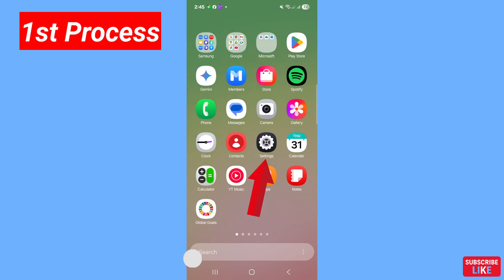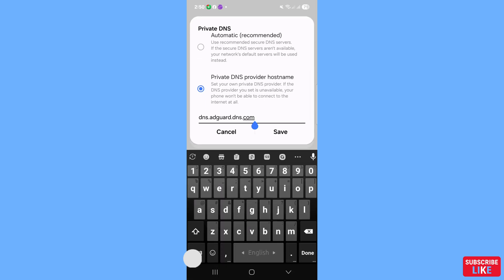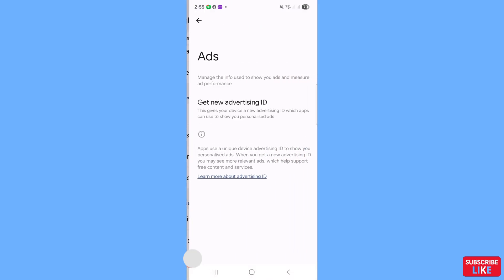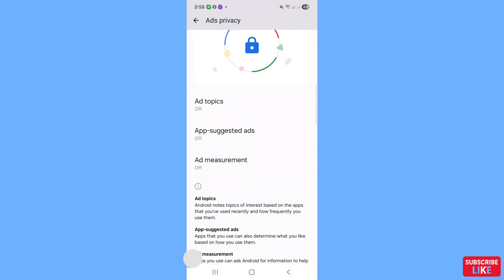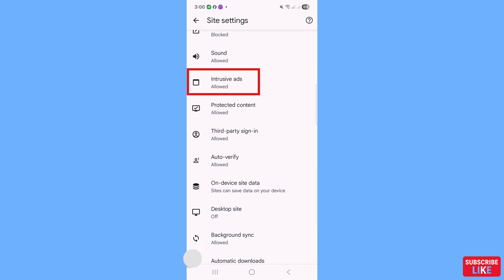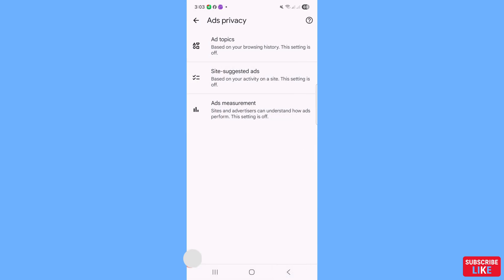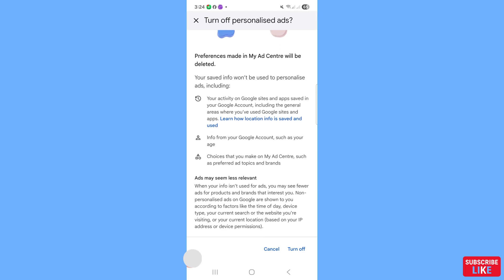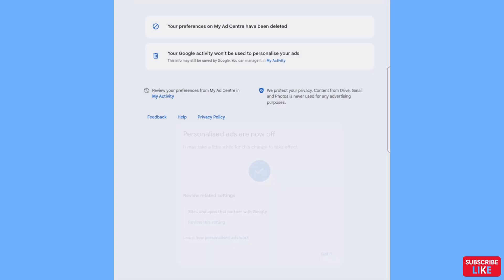How to Block Ads on Android (2025)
How to Block Ads on Android. How to Stop Ads on Android. How to Disable Ads on Android. how to Block All Ads on Android. Stop All Apps on Your Phone. Howo to Block All Ads on Android without Root Using.

Tired of too many annoying ads on your Android phone? 😫
In this video, I’ll show you step-by-step how to block, stop, and remove all kinds of ads from your Android device — including pop-up ads, Chrome ads, app ads, and system ads — without rooting your phone!

You’ll learn:
✅ How to Block Ads on Android completely
✅ How to Stop Pop-Up Ads on Android devices
✅ How to Block Pop-Up Ads on Google Chrome
✅ How to Disable Ads from Android settings
✅ How to Remove Ads from Android Phone permanently
✅ How to Block All Ads from apps and browsers
✅ How to Make Your Phone Ad-Free Easily

This method works perfectly on Samsung, Xiaomi, Vivo, Oppo, Realme, Infinix, Tecno, and all Android phones.
After following these steps, your phone will be faster, cleaner, and completely ad-free! 🚫📲

How to Block All Ads on Android without Root
How to Stop All Ads on Android
How to Block Ads on Google Chrome
How to Block Imo Apps
How to Disable All Ads on Android
How to Turn off Ads on Android
How to Disable Ad blocker in Google Chrome Android
Ad Blocker for Android Google Chrome
How to Stop Ads in Google Chrome
How to Stop Pop Up Ads in Google Chrome
How to Block All Ads on Google Chrome
How to Stop Ads on Android Phone
How to Block Ad Blocker in Google Chrome

The methods shown here are intended to help users control unwanted ads and improve their Android experience safely.
We do not promote or support any illegal activity, third-party apps, or modification of system files.
Follow the steps at your own responsibility — all information shared is for learning and awareness only.